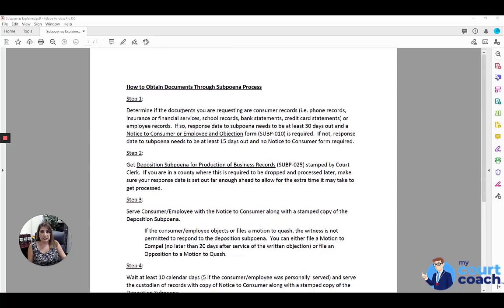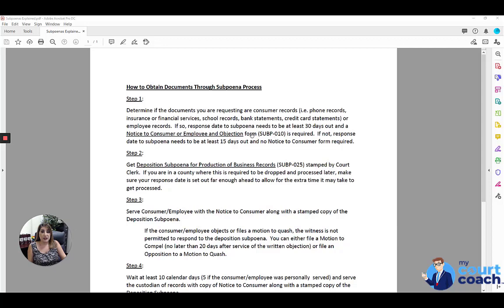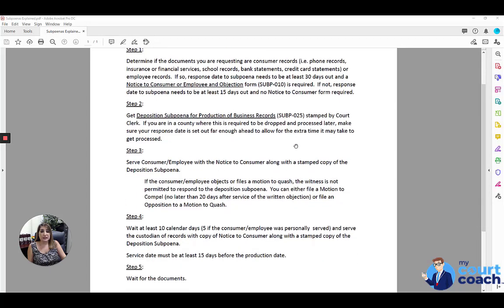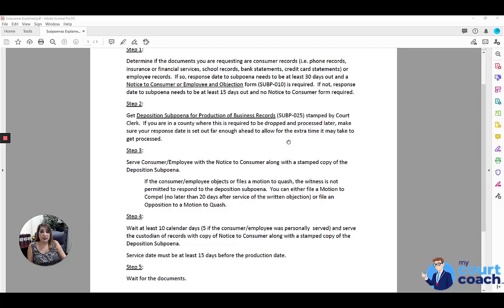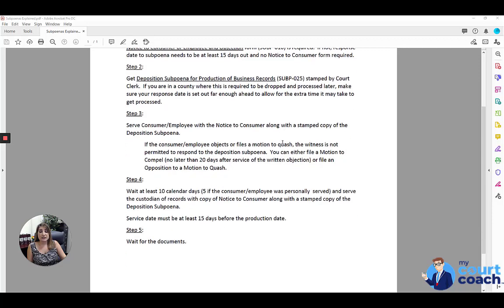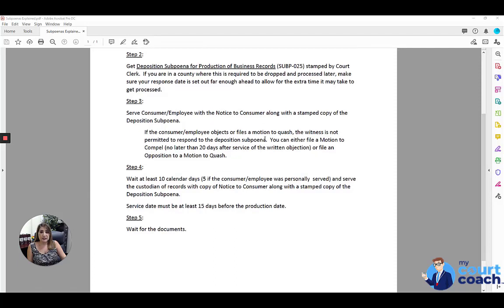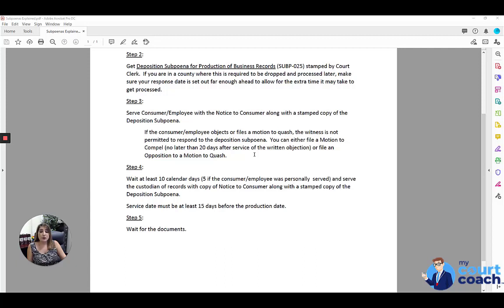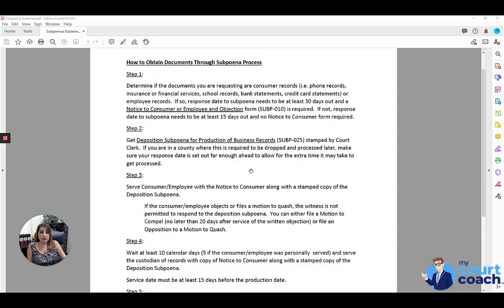How to Obtain Documents Through the Subpoena Process for Your California Family Court Case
Is your ex not giving you what you need?  Here's how to get it.

Good luck!